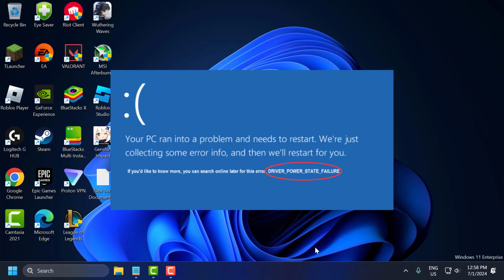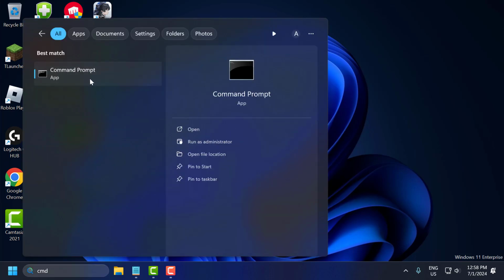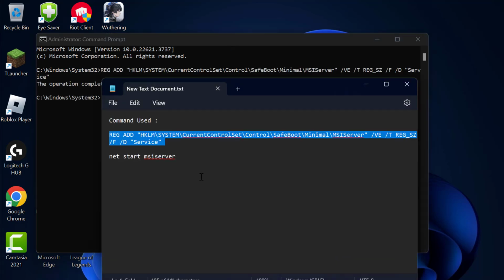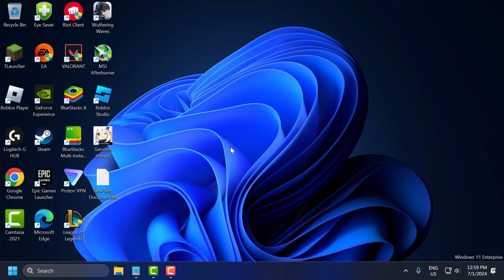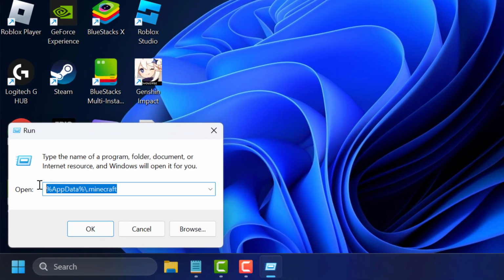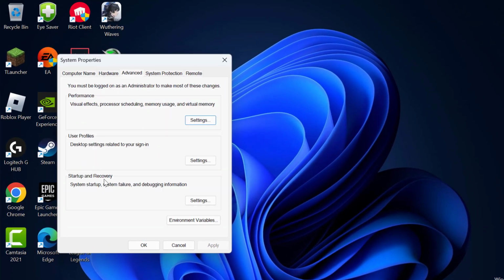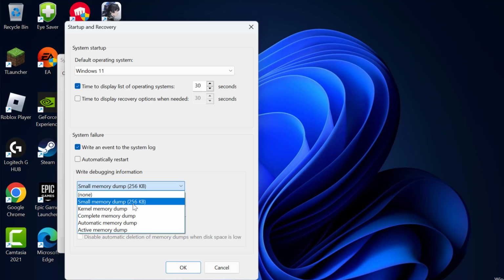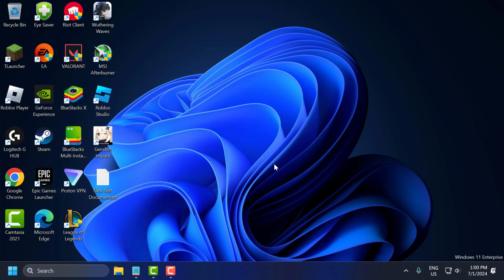How to Fix DRIVER_POWER_STATE_FAILURE in Windows 10/11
The DRIVER_POWER_STATE_FAILURE error in Windows 10/11 is a Blue Screen of Death (BSOD) issue often caused by driver conflicts or power settings problems. This guide provides detailed steps to troubleshoot and resolve this error. Learn how to update or roll back drivers, adjust power settings, and perform a system scan for corrupted files. Follow these instructions to fix the DRIVER_POWER_STATE_FAILURE error and stabilize your Windows system.

Command Used :

REG ADD "HKLM\SYSTEM\CurrentControlSet\Control\SafeBoot\Minimal\MSIServer" /VE /T REG_SZ /F /D "Service"

In This Video :
how to fix driver power state failure windows 10
how to fix driver power state failure windows 11